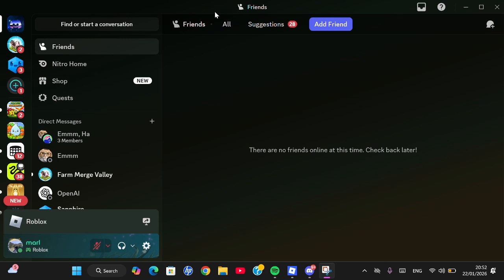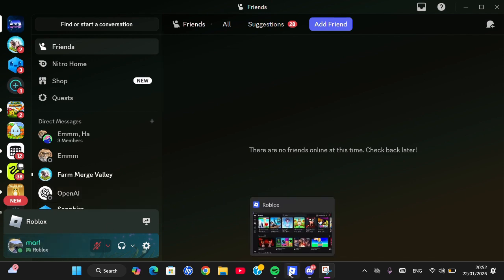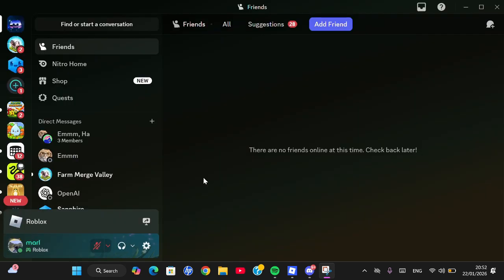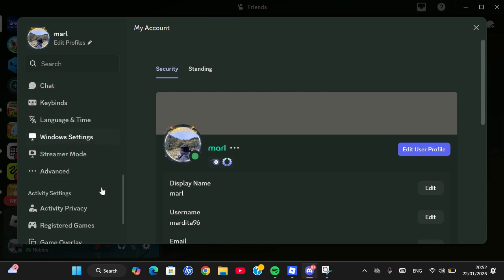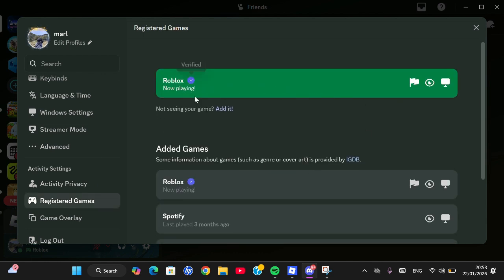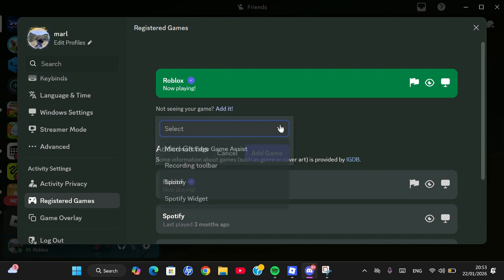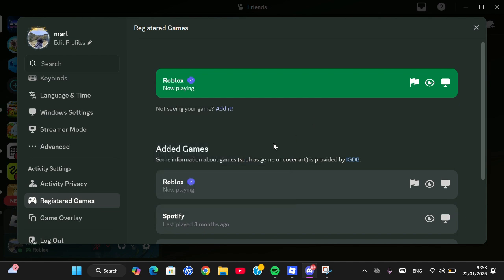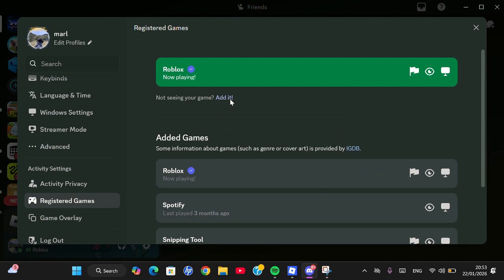How to Display Current Game Activity on Discord | Registered Games Settings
Learn how to show what game you are playing on your Discord profile using user settings and registered games. This step-by-step tutorial explains how to display your current game activity so your friends can see what you are playing. Find out how to add games manually to your Discord status for a better social experience.

discord game status, how to show game on discord, discord activity settings, display playing game on discord, discord registered games

0:00 Show Game Playing on Discord Profile
0:32 Discord User Settings and Activity Settings
0:40 Add Registered Games to Discord Status